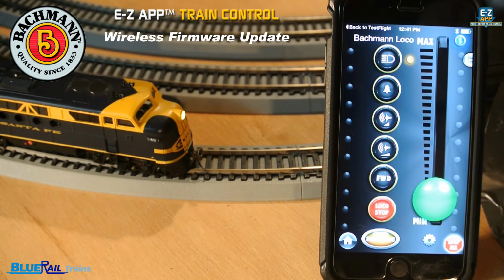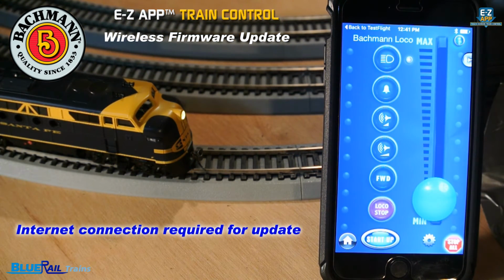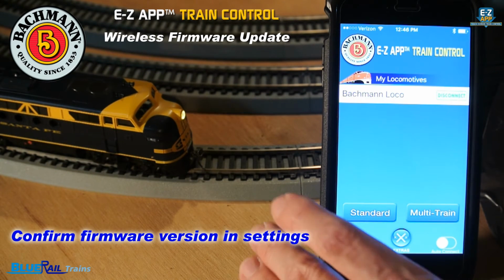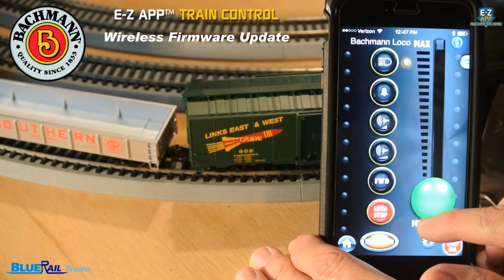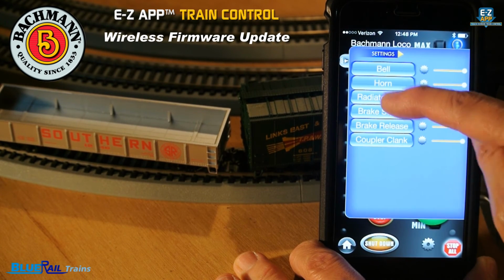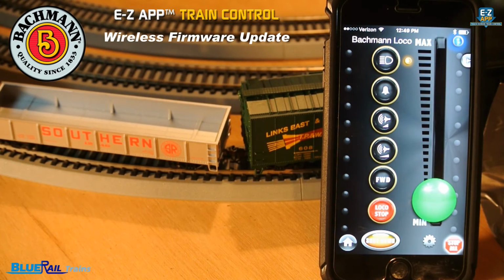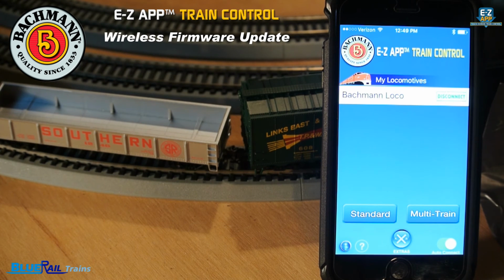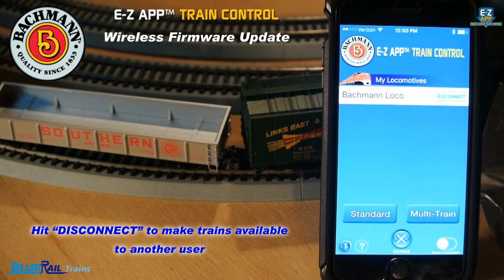Bachmann E-Z App™ Wireless Firmware Update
Bachmann E-Z App™ releases it's first wireless firmware update upgrading locos to silent performance, improved slow-speed operations, and improved standard DC mode. App update also includes improved sound customization and auto-connect option